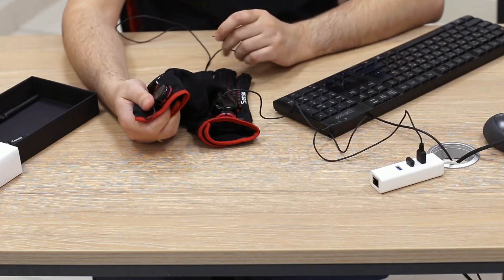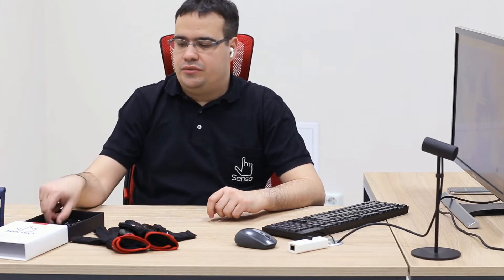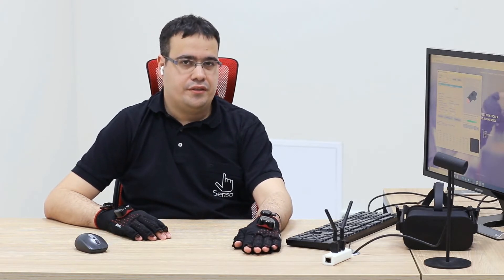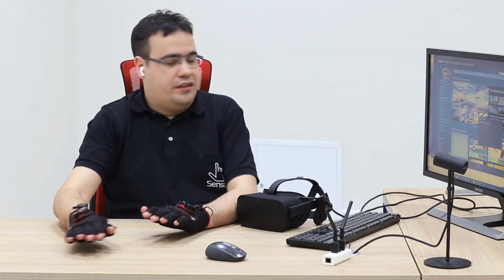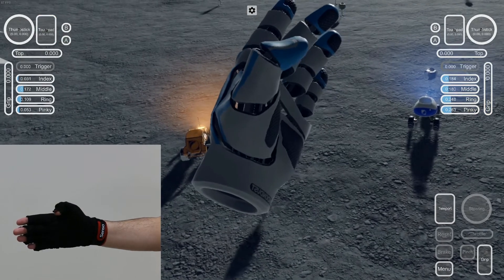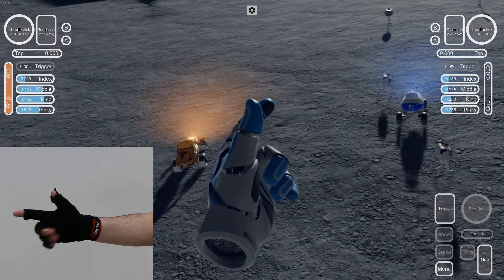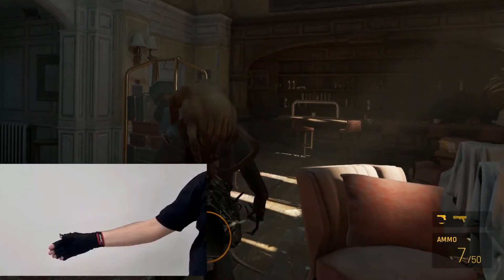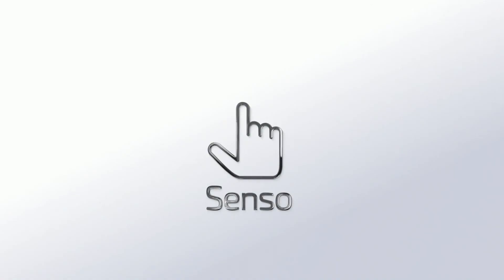Senso Glove - How to use Glove with SteamVR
Senso Glove is now compatible with SteamVR. You can now see your hands in Steam Home and play almost any SteamVR compatible game.
Here is a quick 6-minute guide on setup process.